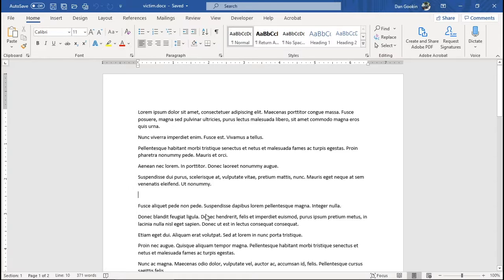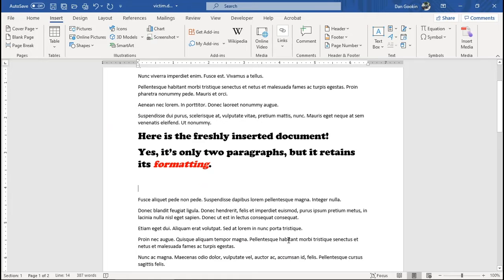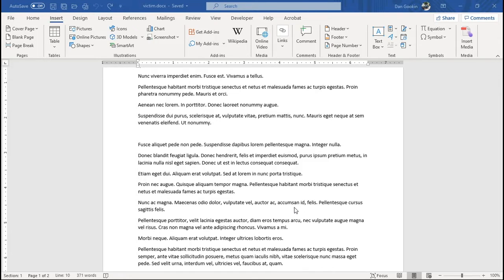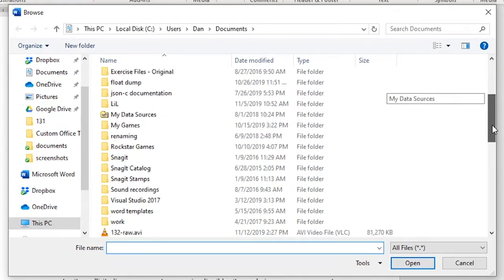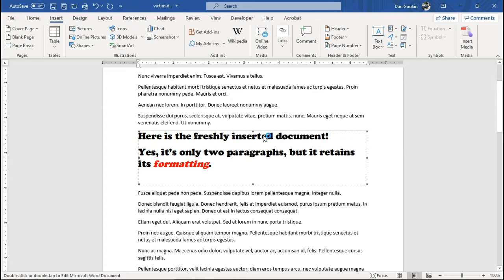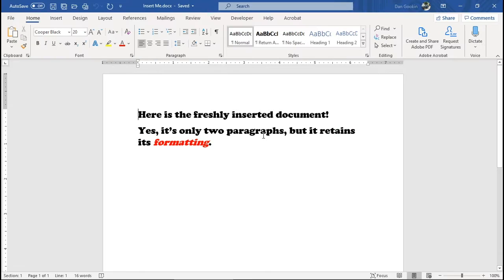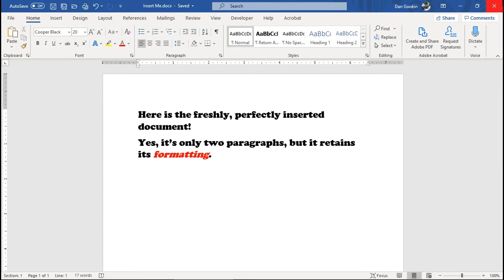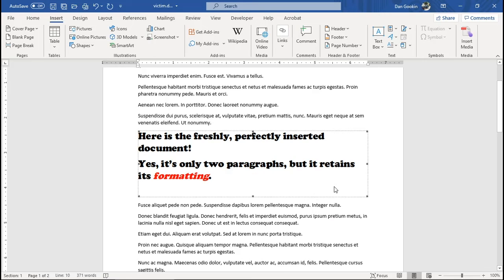138 Inserting One Document into Another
Snag text from one document and insert it into another, which is referred to as "boiler plating." Even better, you can link to a document - Word or Excel - which means the inserted text is updated automatically when the linked document is changed. As Little Danny says, "Neat-o!"